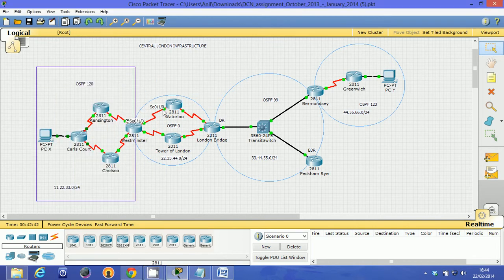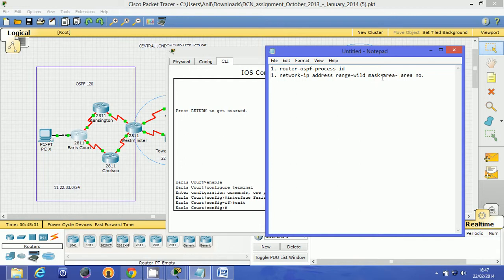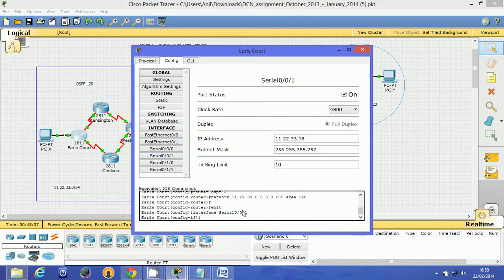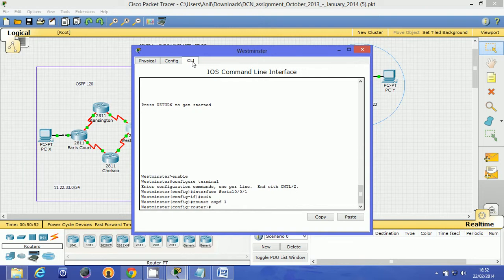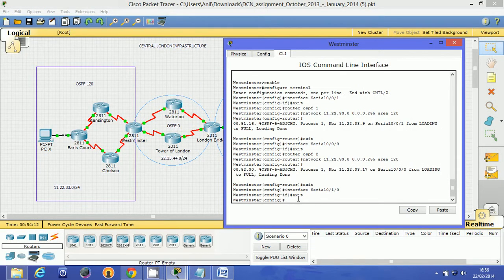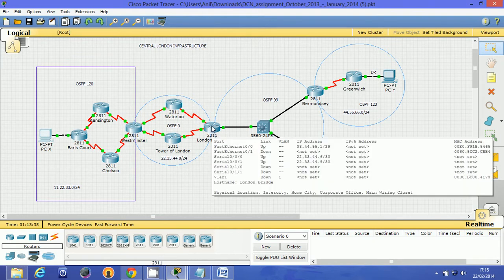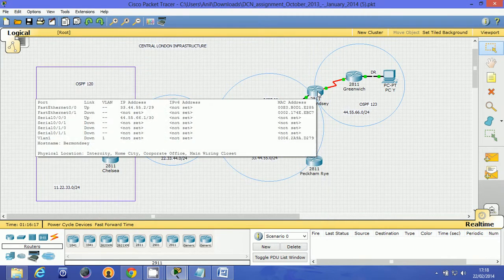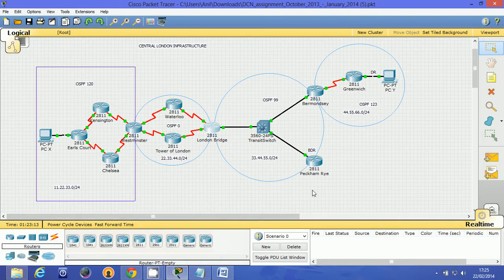ospf tutorial 3